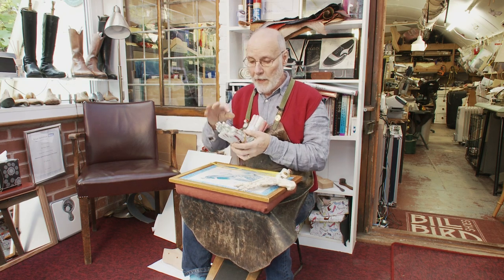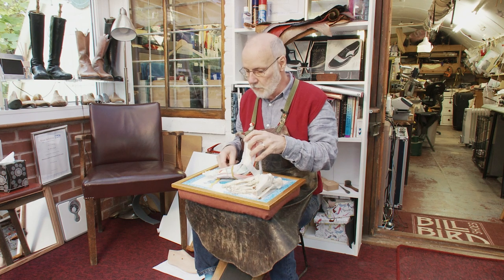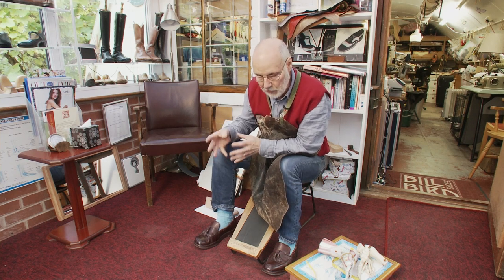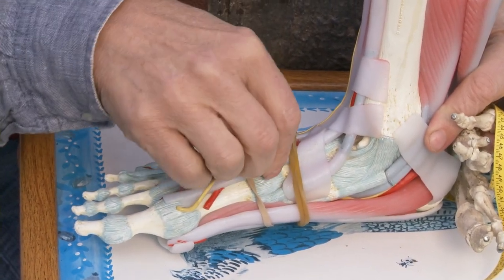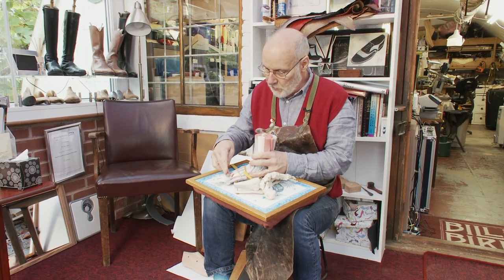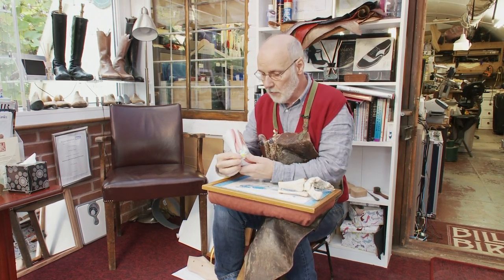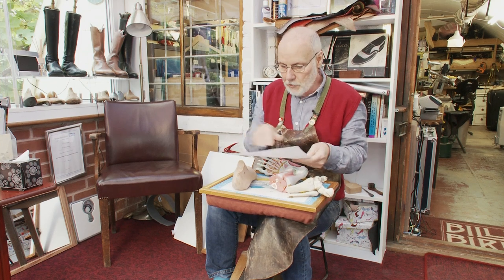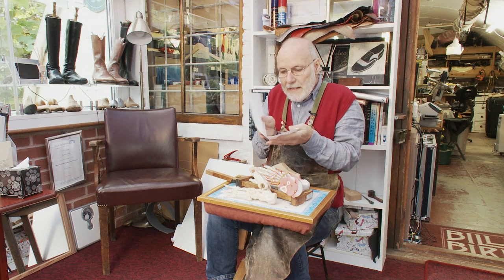02 The Soft Tissue Structures and Bones of the Foot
Bill shows how to locate and take the eight different measures needed.

• The Ball Joint Measure: Across 1st to 5th joint
• The Behind the Joint Measure which defines the going on of the shoe
• The Instep Measure, measuring the highest point of the instep
• The Top of the Instep Measure
• The Long Heel Measure
• The Short Heel Measure
• Length Measure (Standing)
• Length Measure (Sitting)